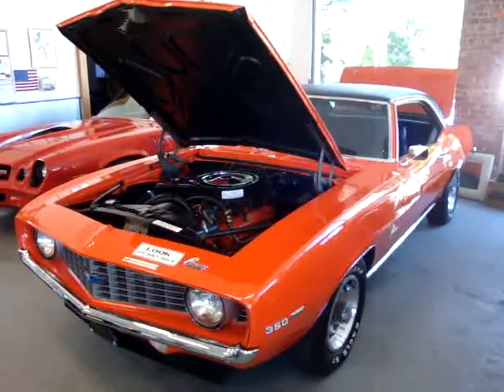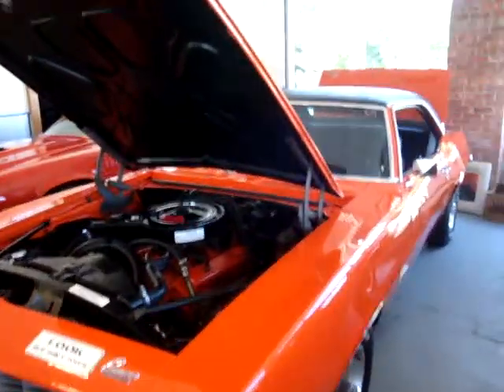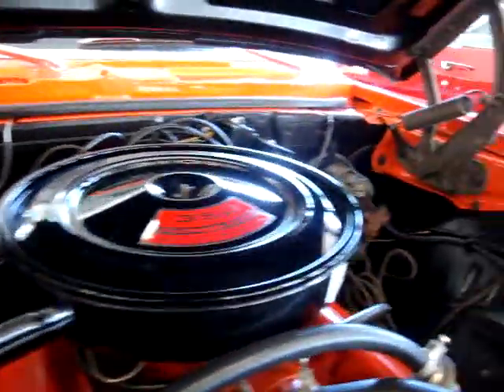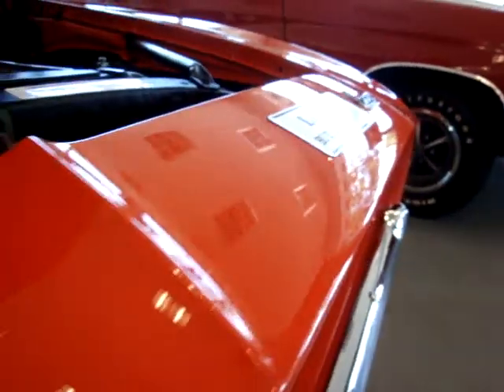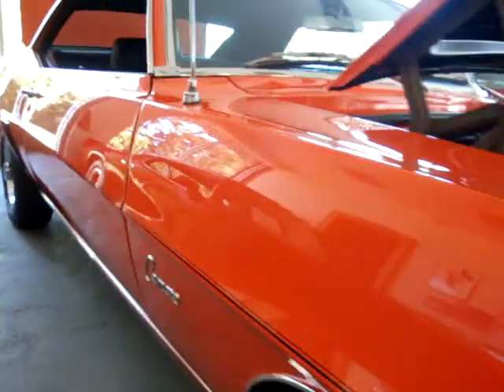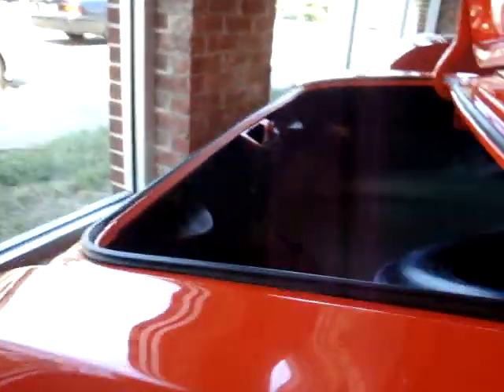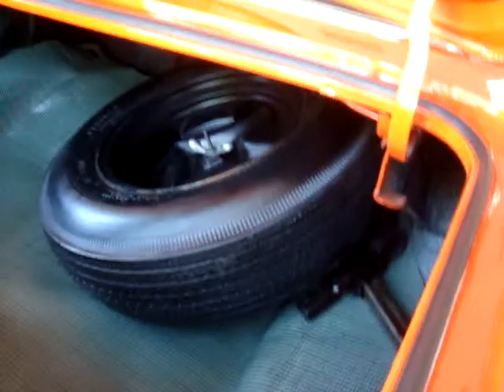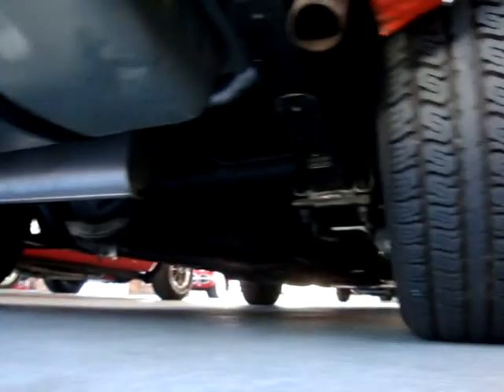1969 Chevy Camaro V8~The Nicest One Around!!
1969 Chevy Camaro V8

Michael Runnalls
Agent & Owner
WeBe Autos Ltd.
WeBe could be Buying or Selling YOUR car too!